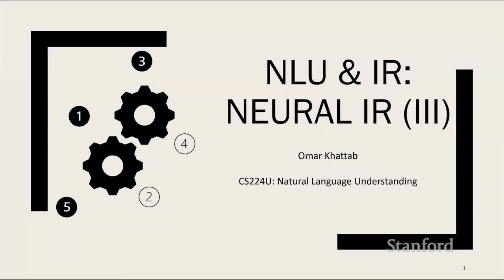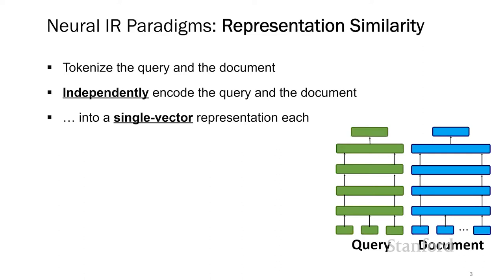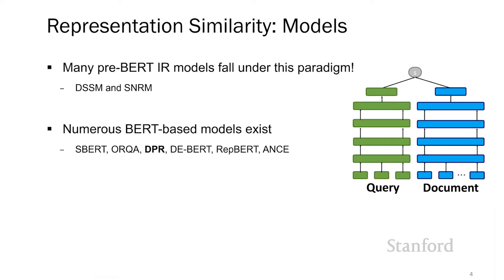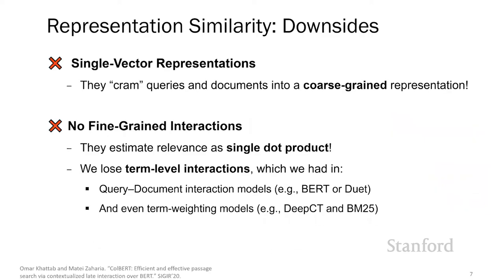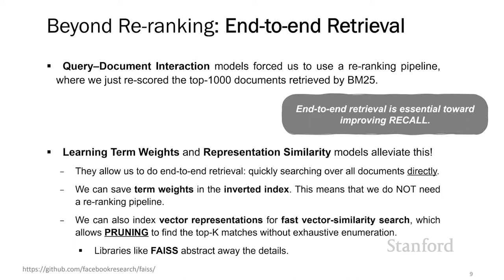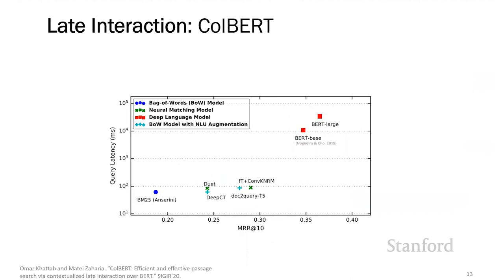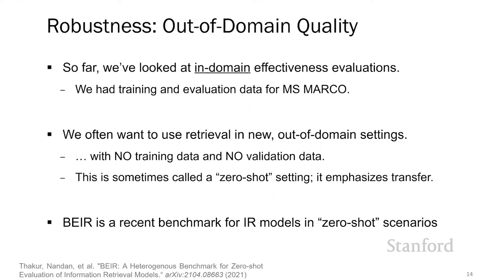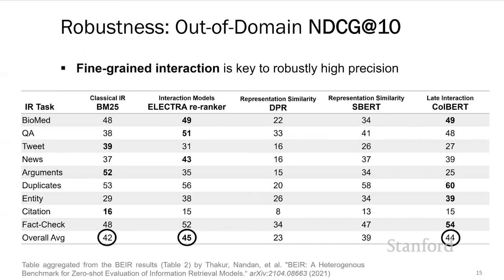Neural IR, part 3 | Stanford CS224U Natural Language Understanding | Spring 2021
Omar Khattab
PhD student in Computer Science at Stanford University

0:00 Introduction
0:16 Learning term weights: DeepCT and doc2query
0:50 Neural IR Paradigms: Representation Similarity
2:46 Representation Similarity: DPR
4:27 Representation Similarity: Downsides X Single-Vector Representations - They cram queries and documents into a coarse-grained representation!
5:41 Summary: Neural Ranking Paradigms
7:08 Beyond Re-ranking: End-to-end Retrieval • Query Document Interaction models forced us to use a re-ranking pipeline, where we just re-scored the top-1000 documents retrieved by BM25.
9:08 Neural IR Paradigms: Late Interaction
12:00 Late Interaction: Real Example of Matching
14:17 Robustness: Out-of-Domain Quality
15:21 Robustness: Out-of-Domain NDCG@10
16:20 Robustness: Out-of-Domain Recall@100
17:20 Final Thoughts on Neural IR